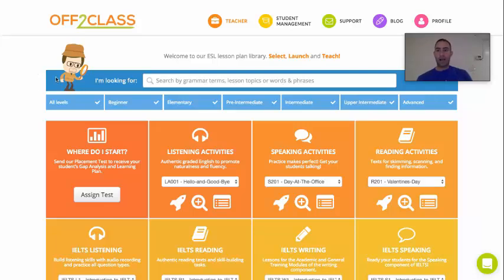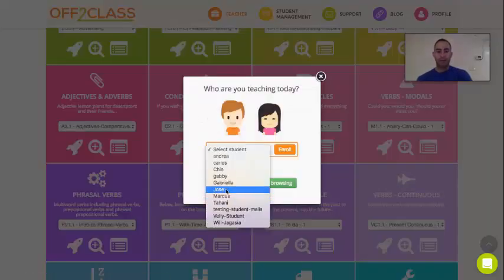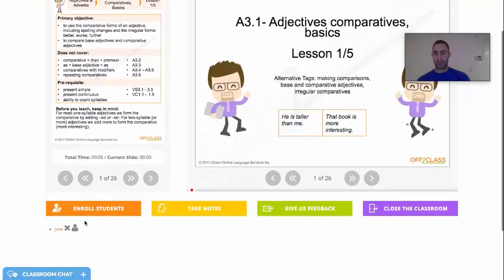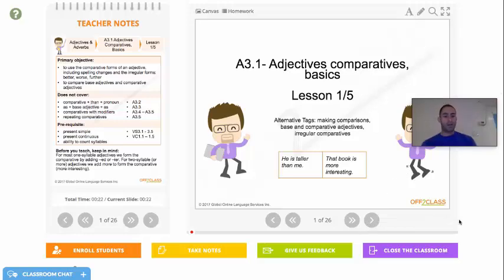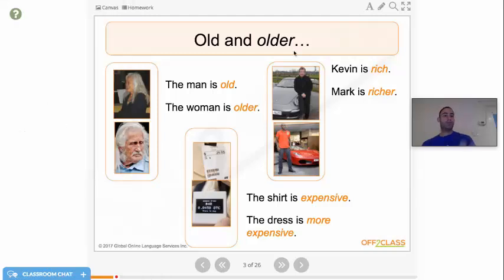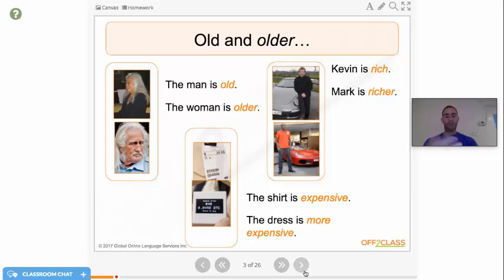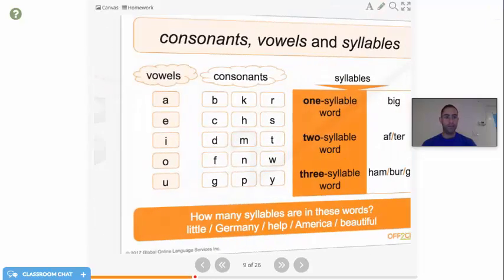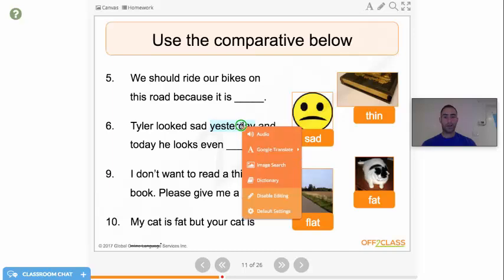Video 11 - Teaching In-Person Lessons Sharing a Single Device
Learn how to teach in-person (i.e. in a classroom or a face-to-face tutorial) while sharing your lesson from your device. Great if your students don't have their own devices to follow your lessons.